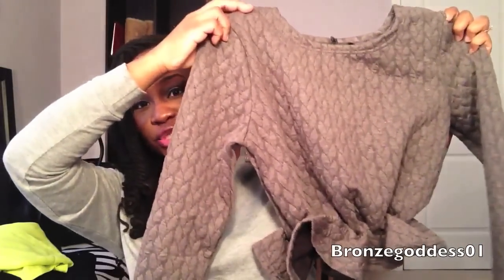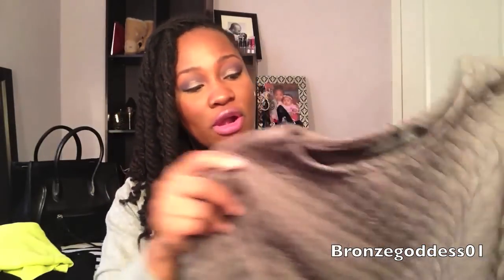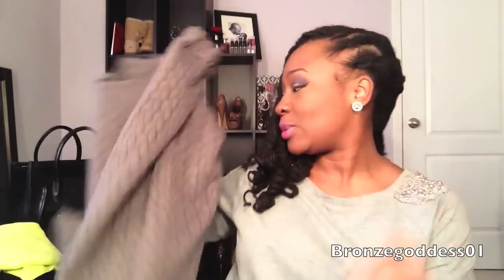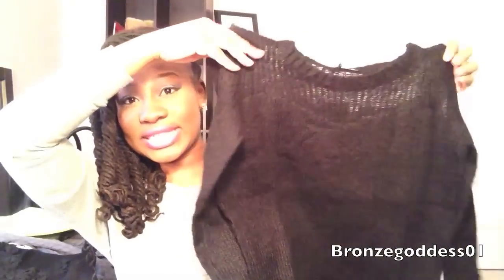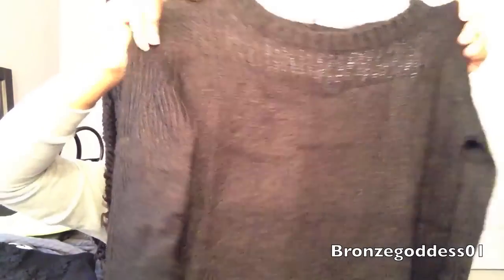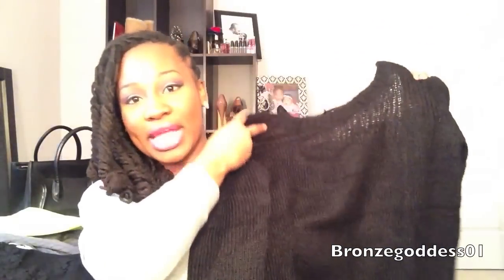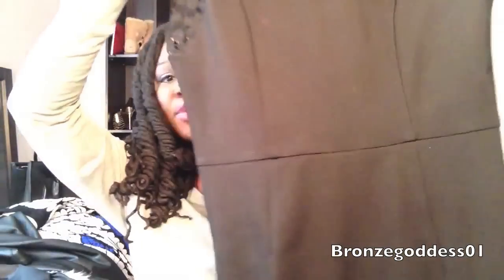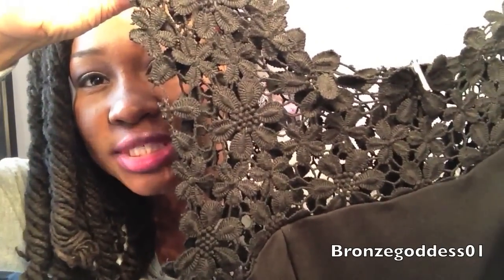Faux Leather and Fur Haul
Link to Sheinside items:One size:
Faux Fur:
items from Choies:
Sweater:

**All items shown were sent to me from Choies and Sheinside for the purpose of this video.